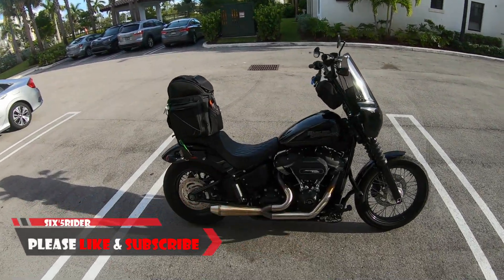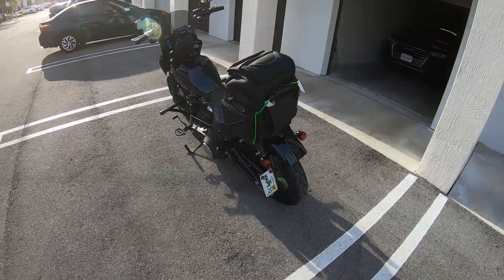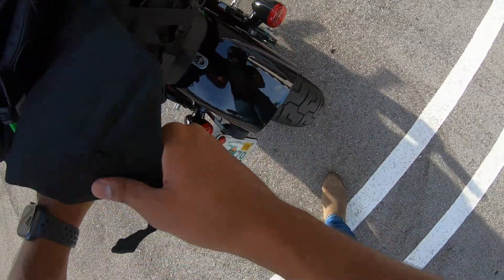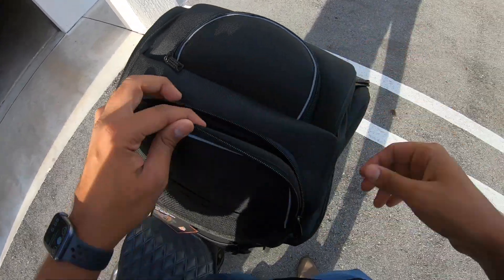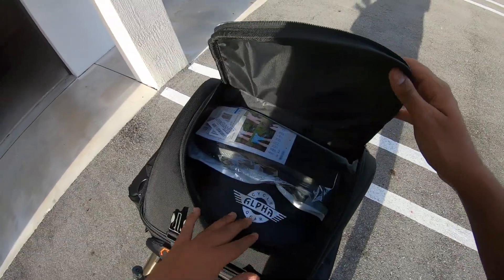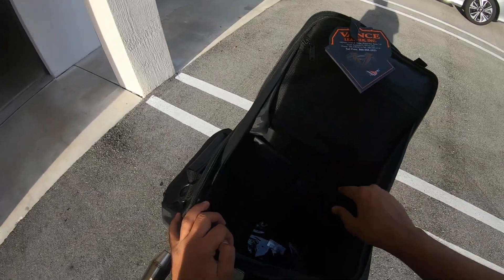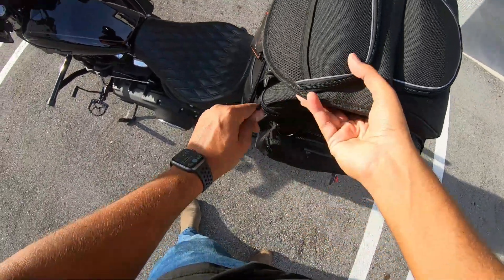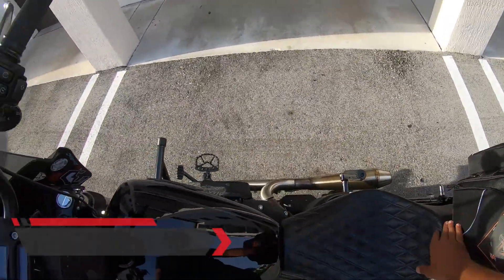Best value sissy Bar Bag!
In this video, I review my latest addition to the bike. A sissy bar bag! Specifically the Vance VS345 Black Nylon Deluxe Motorcycle Luggage Travel Touring Bag Sissybar Bag.

I recently used it on a 2,000 mile trip, and it did NOT disappoint. I was able to fill it up with a week's worth of clothing, socks, a tool bag and rain gear.
I was able to also use it as a backrest on those long highway roads.

With the addition of a bungee net, I was able to secure my riding jacket on top of the bag on those hotter days.

The only downside I had with the bag, is that the rain cover tore with the wind and unfortunately some of my clothes that were on top got wet. Granted, I don't think I tightened the rain cover correctly, so I will not blame it on the bag.